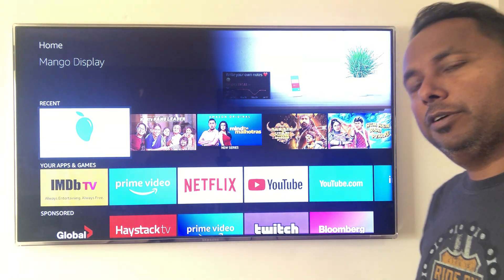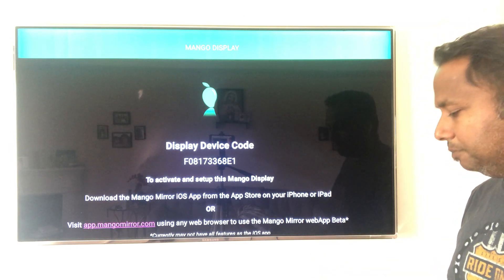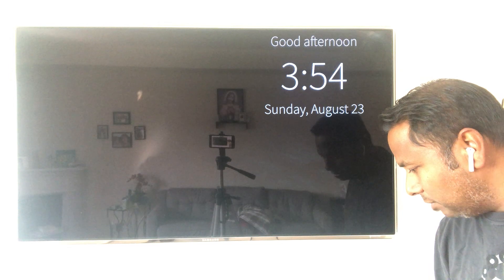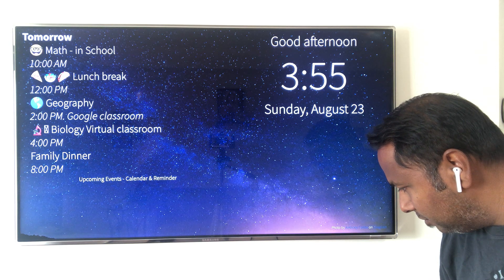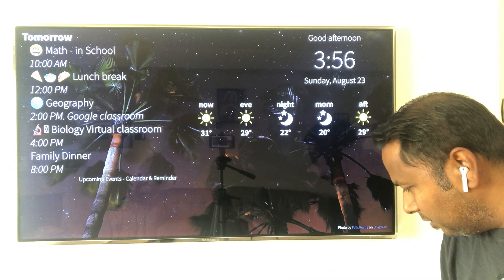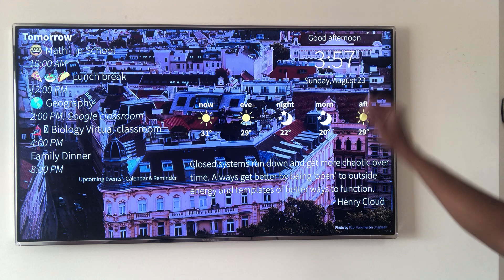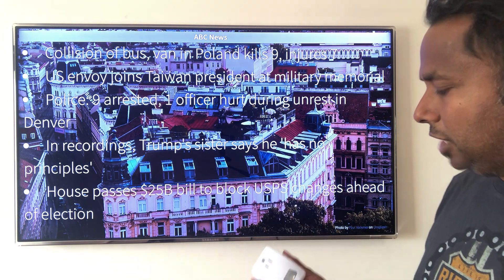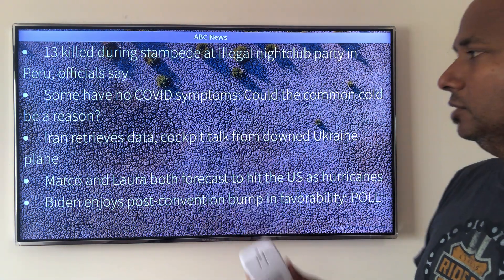Setting Up Mango Display on your HDMI monitor/TV using a Fire TV Stick | Digital Wall Calendar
A quick demo on how to setup and configure Mango Display on your HDMI TV or Monitor using an Amazon Fire TV stick. Get your own personal or family digital wall calendar set up in minutes!

🌟 Links to products used in the video:

1. Westek MLC4BC Indoor Plug-In Motion Activated outlet

2. Amazon Fire TV Stick 4K streaming device with Alexa built in

3. Mango Display App

🌟 For more information on how to create your digital wall calendar